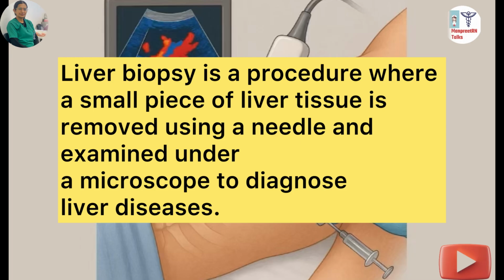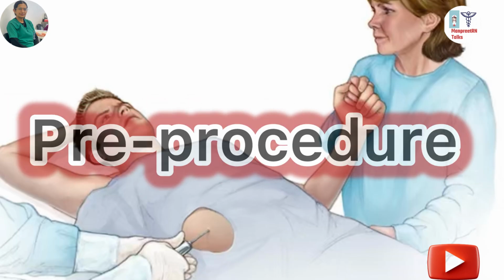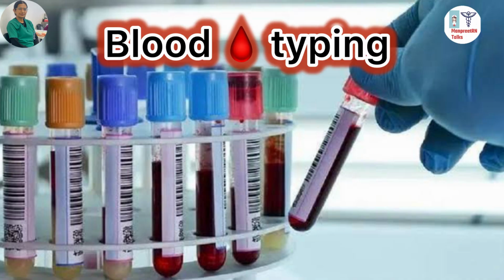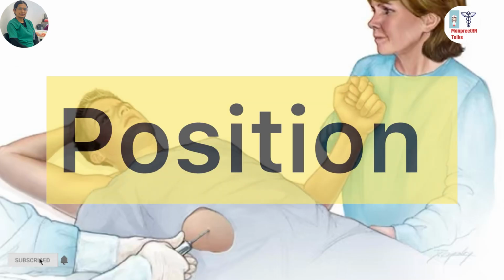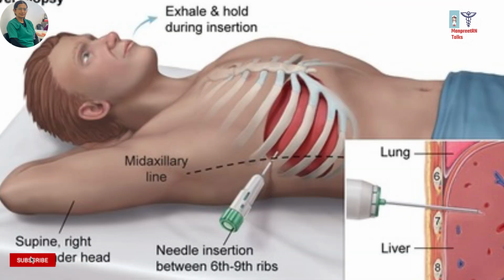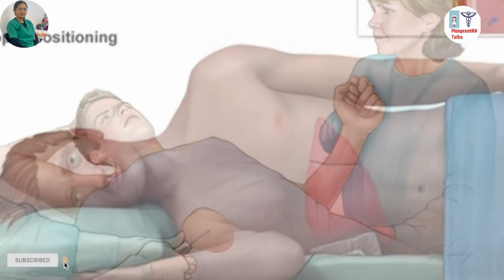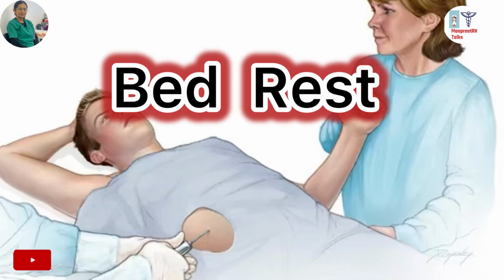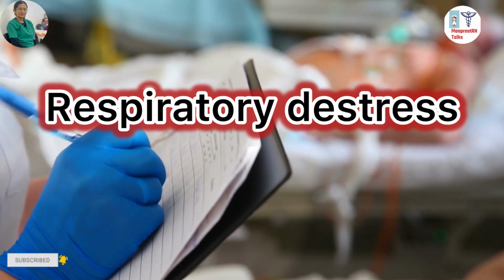Liver Biopsy NCLEX Trick Question|Bleeding Risk Explained | NORCET CBT Nursing | ManpreetRN Talks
Are you preparing for NCLEX, NORCET, or CBT nursing exams? In this video, we discuss an important liver biopsy NCLEX trick question related to prolonged PT and low platelet count.

After a liver biopsy, the most serious complication is bleeding (hemorrhage) because the liver is a highly vascular organ. Nurses must monitor for signs of bleeding, changes in vital signs, abdominal pain, and distension.

This video will help you understand the priority nursing action after liver biopsy, which is a frequently asked question in NCLEX and nursing competitive exams.

📚 Practice more NCLEX tricky questions with ManpreetRN Talks and improve your nursing exam preparation.